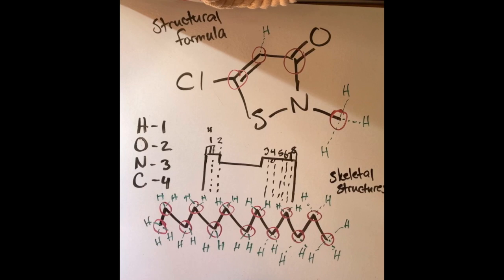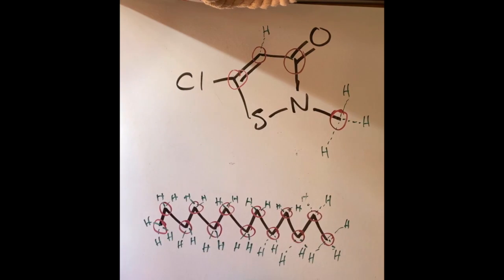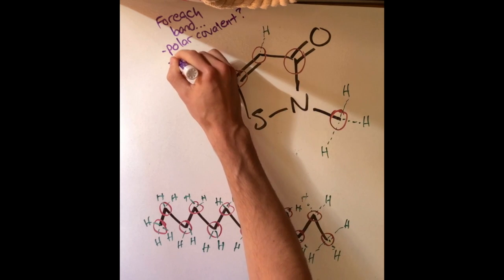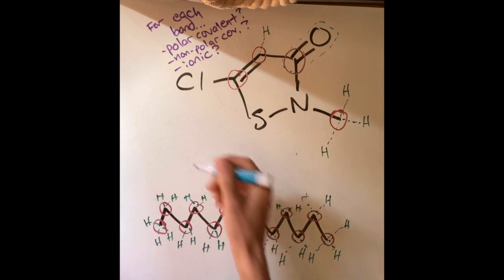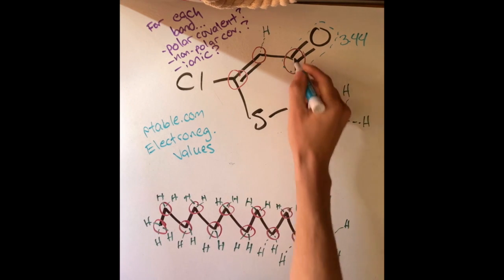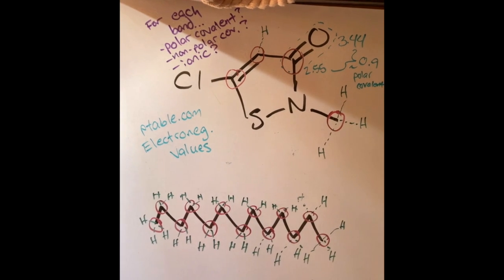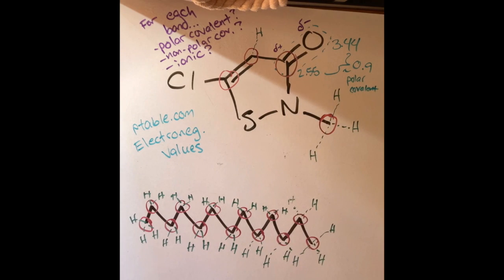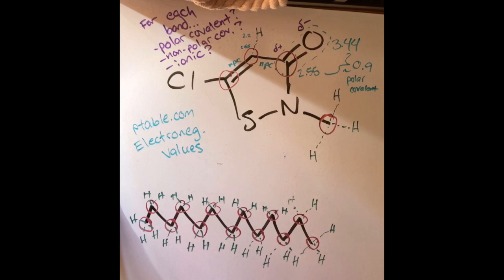Using electronegativity to identify areas of positive and negative charge within molecules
This is part 3 of preparations for the "Day 8 Synthesis" modeling assignment.